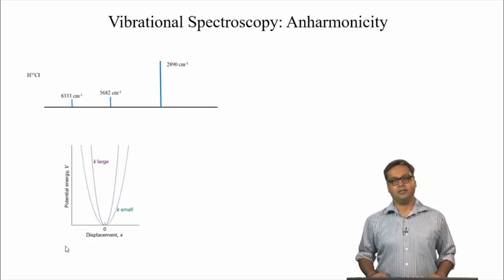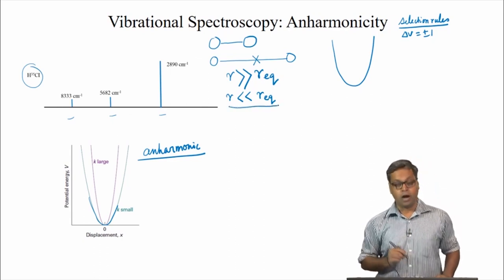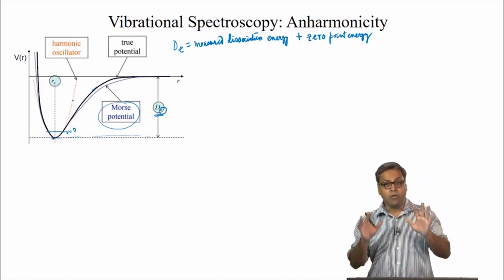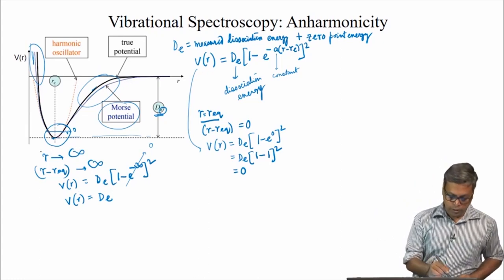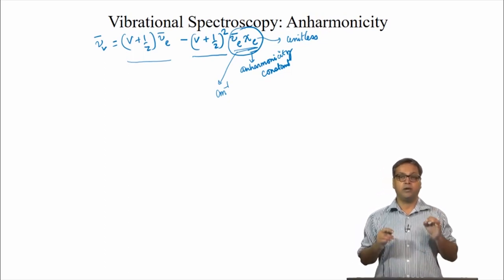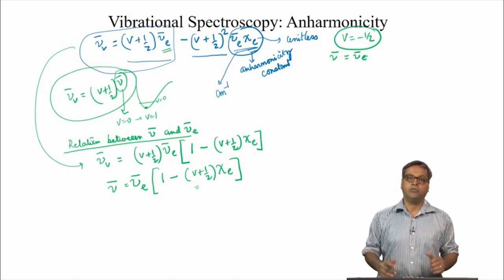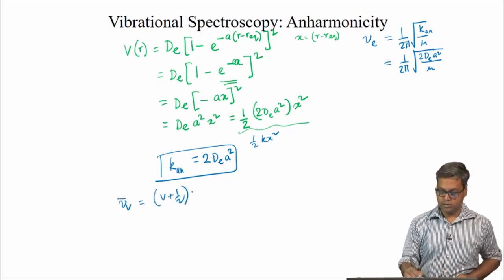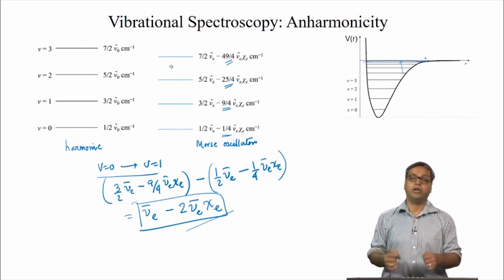Anharmonicity swayamprabha CH37SP